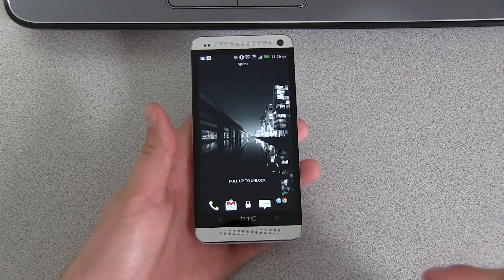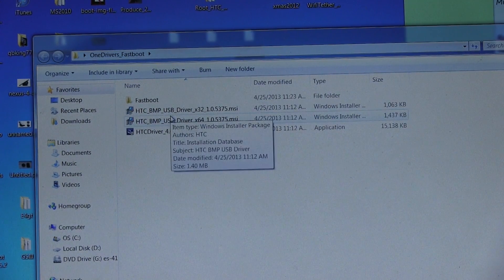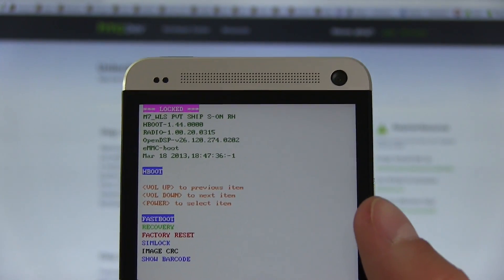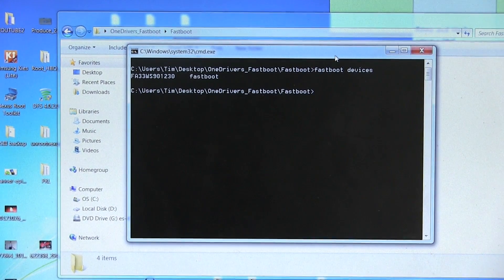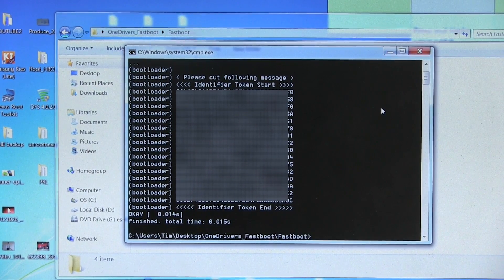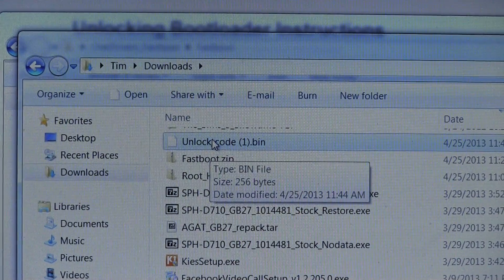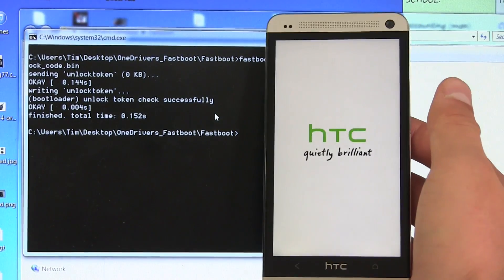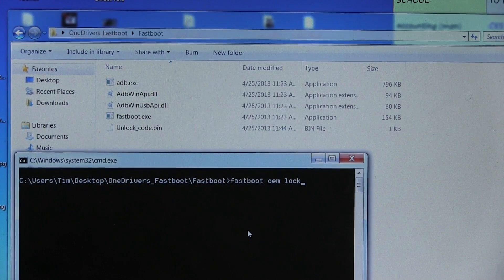How to Unlock the HTC One Bootloader [All Models]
This tutorial video will show you the easiest method to unlock the HTC One bootloader. You must first download a zip file containing a folder that has necessary files including drivers and fastboot files.
Keep in mind unlocking your bootloader will COMPLETELY wipe your device. Data and internal storage will be completely wiped.